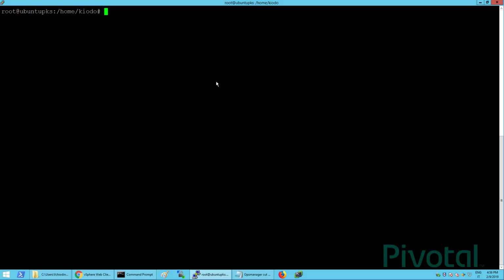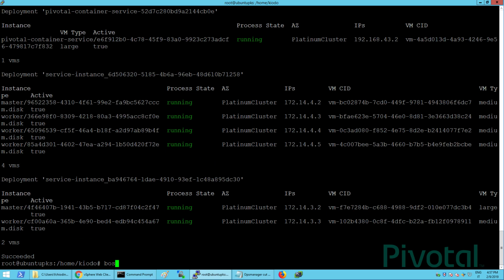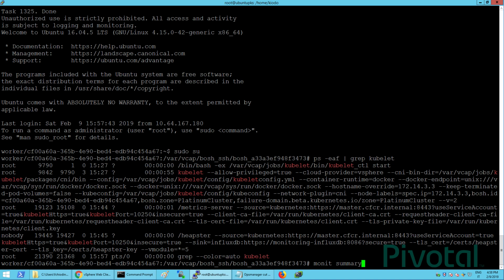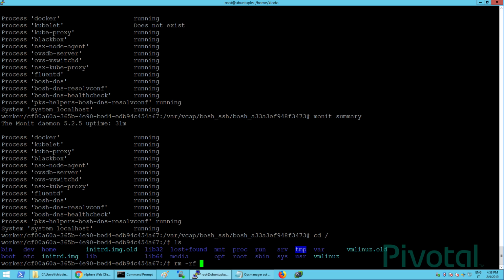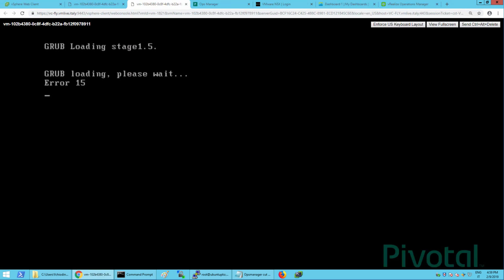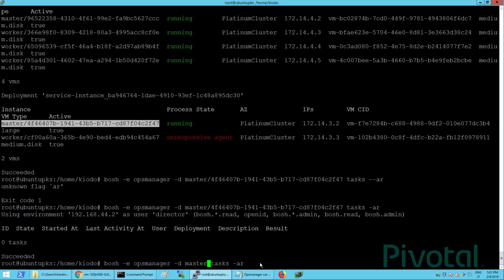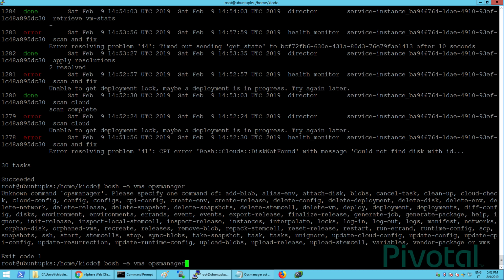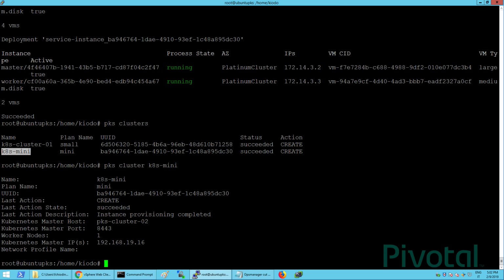With PKS You Can: Self Healing Kubernetes